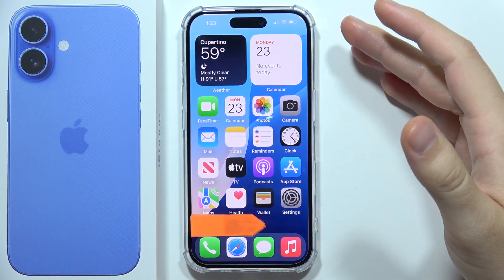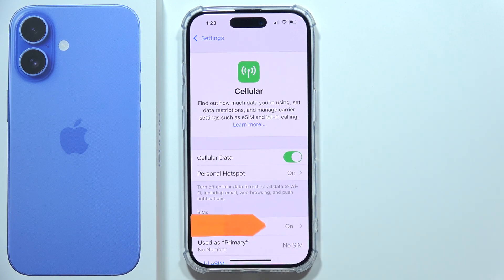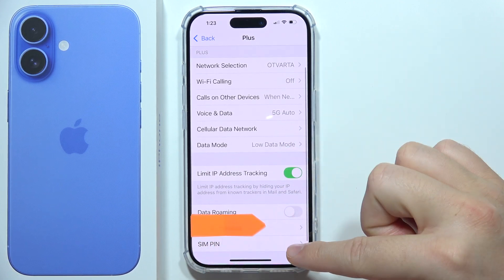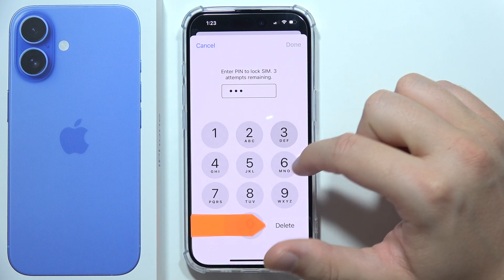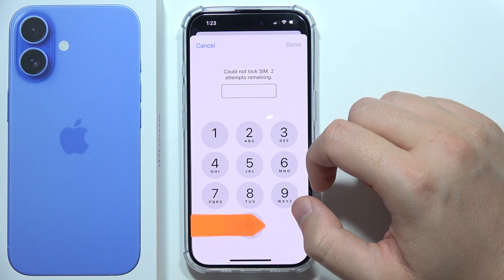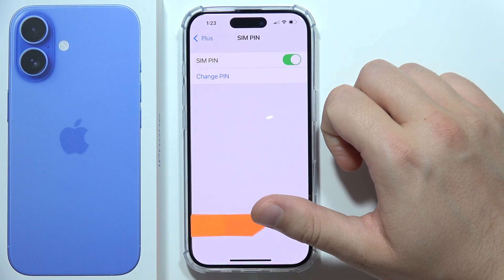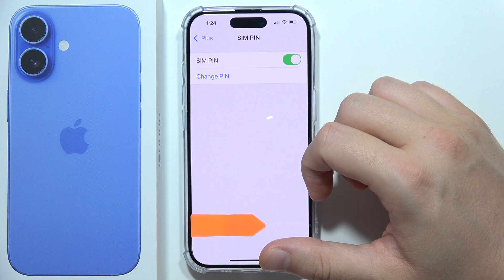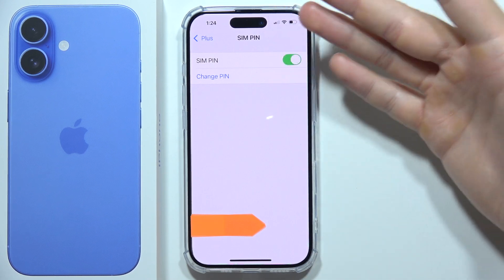iPhone 16: How to Enable SIM Card PIN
In this video, you’ll learn how to enable the SIM card PIN on your iPhone 16. Enabling the SIM PIN adds an extra layer of security to your device, ensuring that only you can access your mobile network. Follow along to easily turn on the SIM card PIN on your iPhone 16.